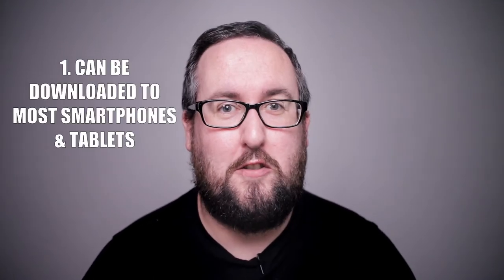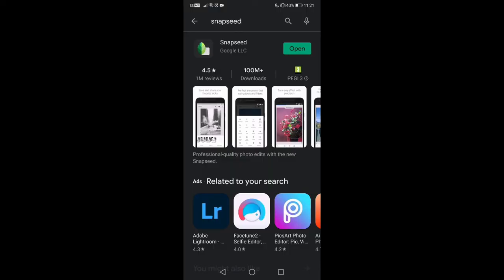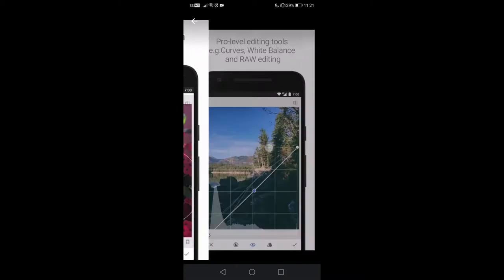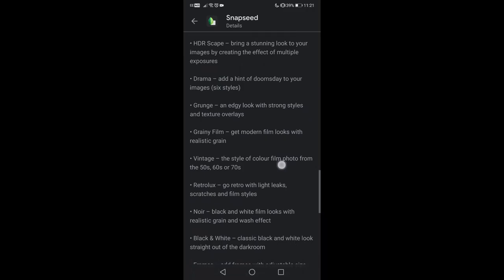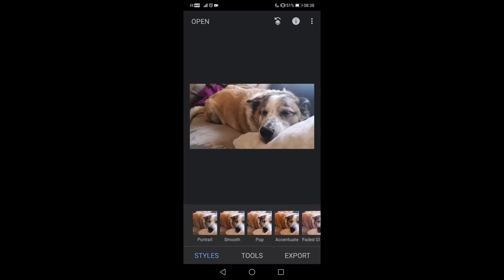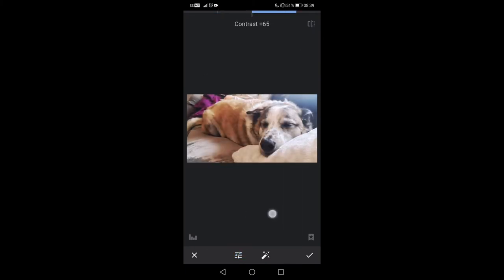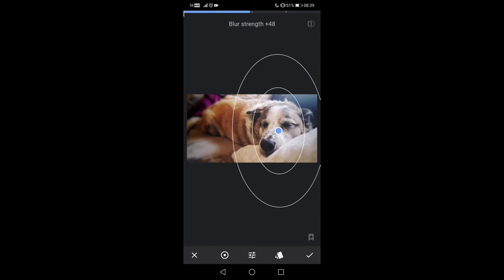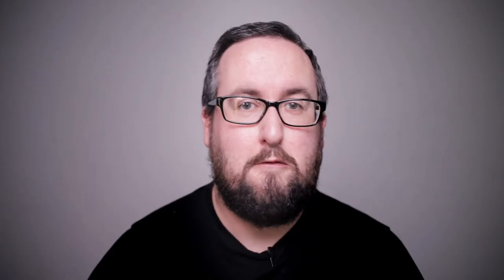5 Reasons Why You SHOULD Use... SNAPSEED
Smartphones have come a long way where photography is concerned. More people are using their camera phones than a proper camera, but what about editing those photos? Well, today I come away from the computer, and show you one of my favourite editing apps for smart devices; Snapseed!

Equipment used:
Video camera - Canon M50
Video lens - Canon EF-M 22mm f2.0
Phone - Huawei P20
Tripod - Giottos Memoire 40 w/ Manfrotto 391RC2 head
Light - Rotolight Neo 2 w/ Neewer 32" octagonal soft box adapter
Microphone - Gyvazla Lav Mic into a Sony KD-PX470 Recorder
Video edit - Da Vinci Resolve 16